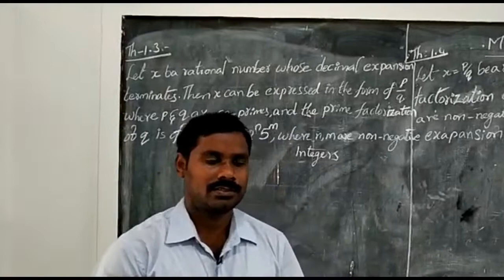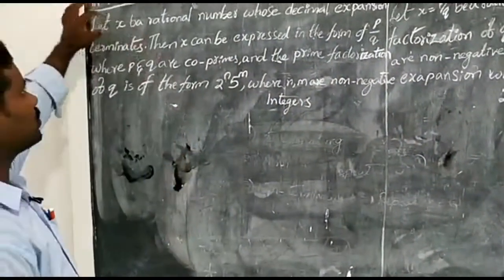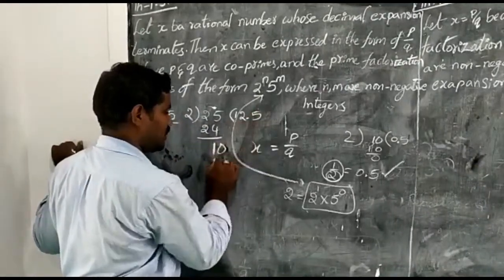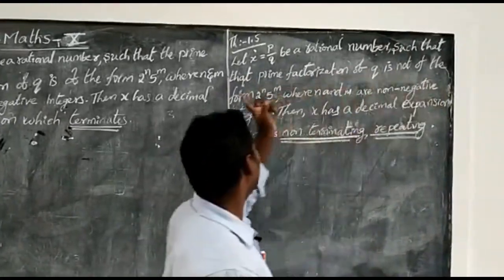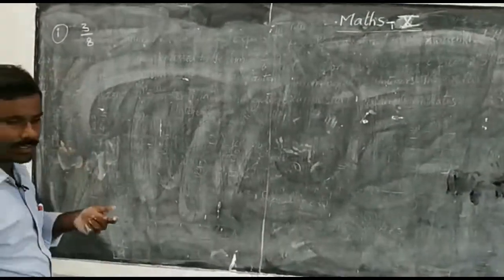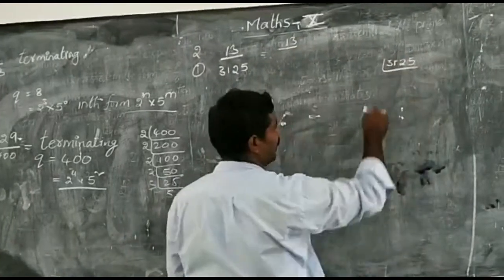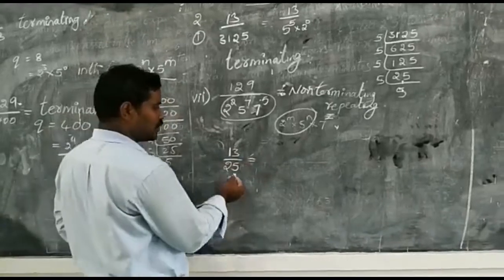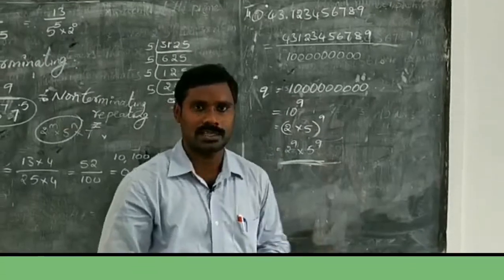Real Numbers//X Class Mathematics//By Mr. Bhagavan